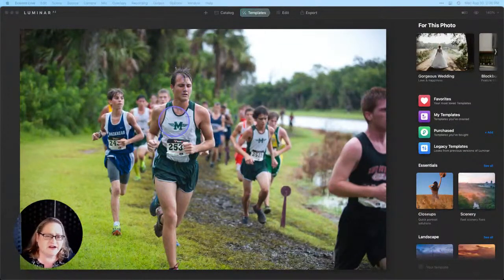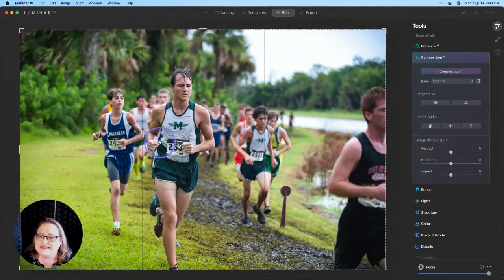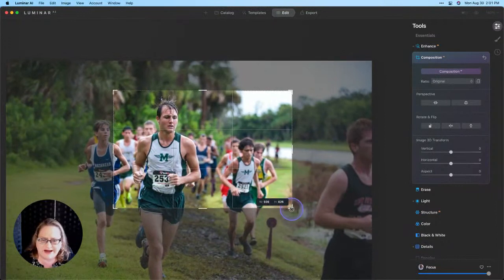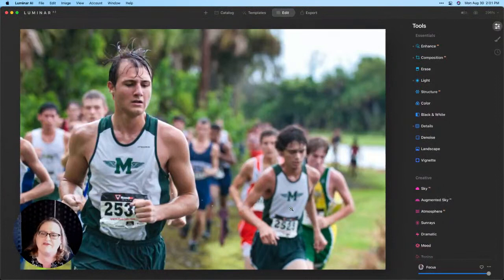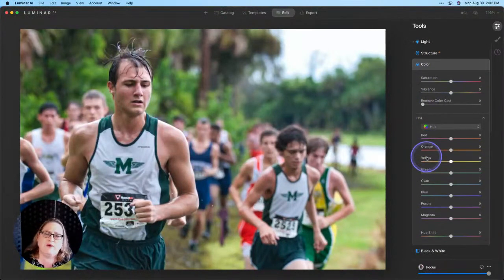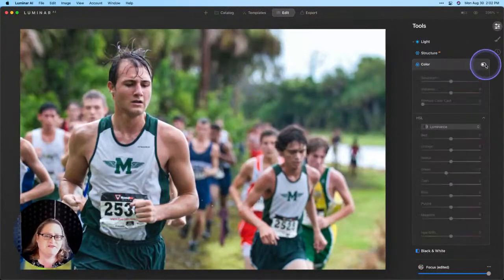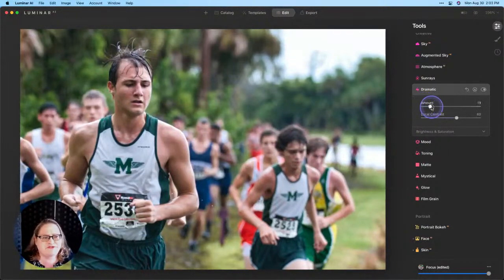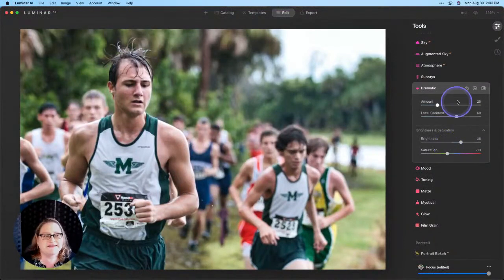Luminar Coffee Break: How to crop for impact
In this episode, Vanelli will discuss tips for improving composition and how to crop for impact using Luminar Ai.